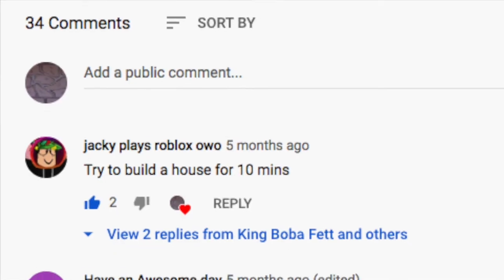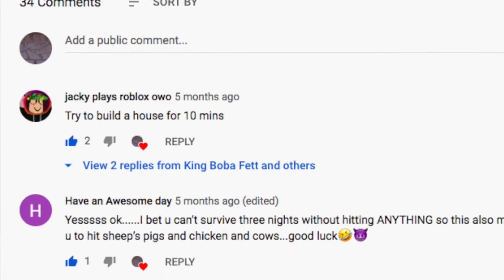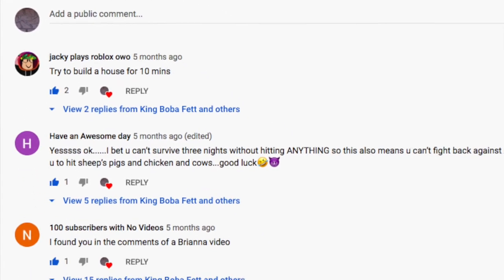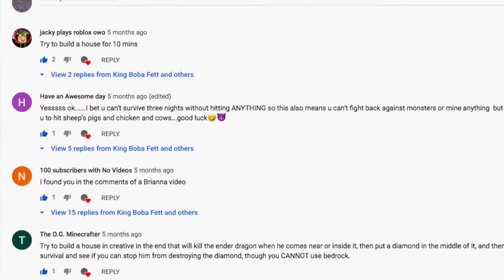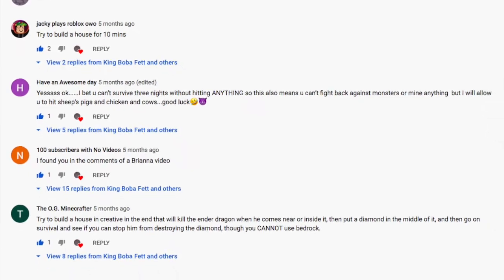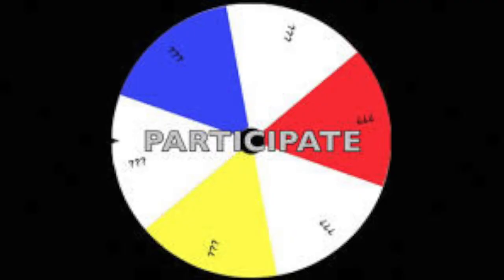Fan Comments Control What I Do In Minecraft 2 has been canceled.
Really sorry everyone.
Fan Comments Control What I Do In Minecraft!